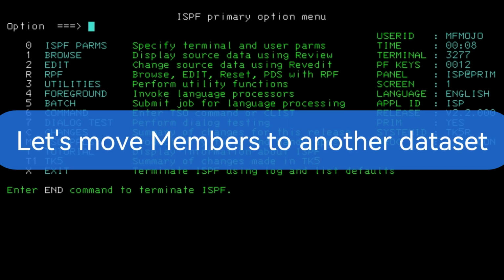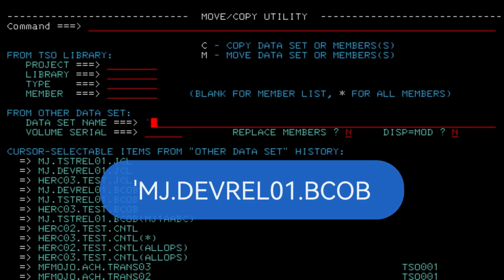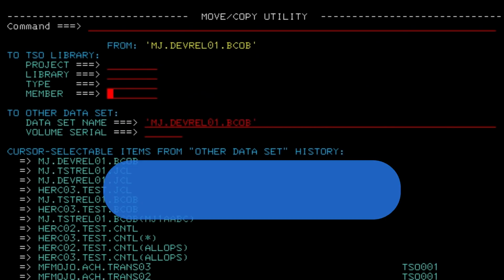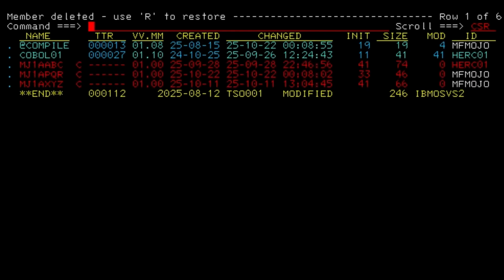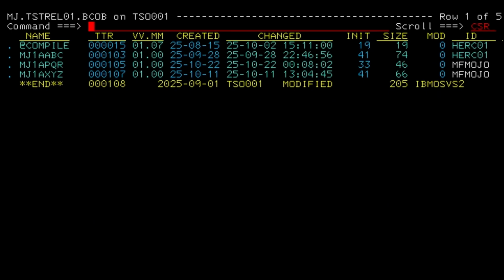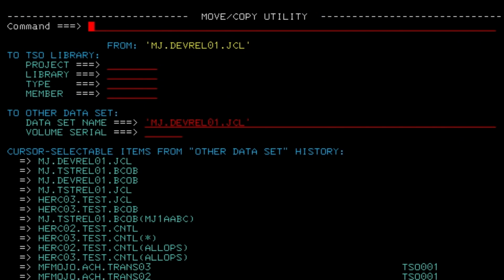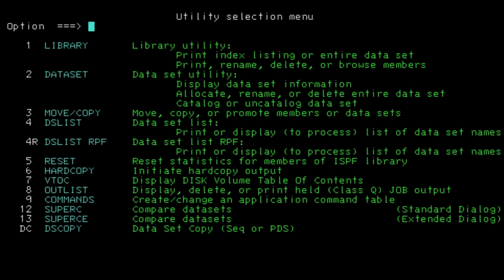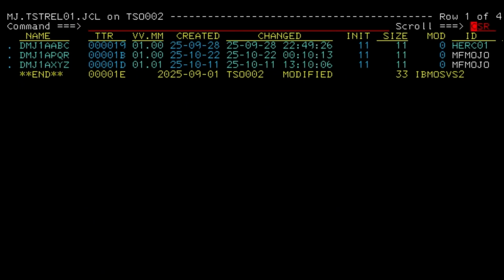How to move copy data sets in ISPF MVS 3 8 Hercules mainframe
Welcome to Mainframe Mojo — your go-to channel for mastering ISPF, JCL, and all things legacy tech. Whether you're migrating members between libraries, tidying updated sets, or just curious about the Move Copy Utility (option 3.3), we’ve got tutorials that make mainframe workflows clear, practical, and fun.

Timeline:
0:00 - Intro
0:59 - Before we begin and pre-requsites
1:16 - Move a member
2:38 - Copy a member
3:33 - How to rename a member
3:59 - Closing Remarks

To move or copy both source and target datasets need to be allocated. Here' the How to allocate partition data sets in ISPF tutorial